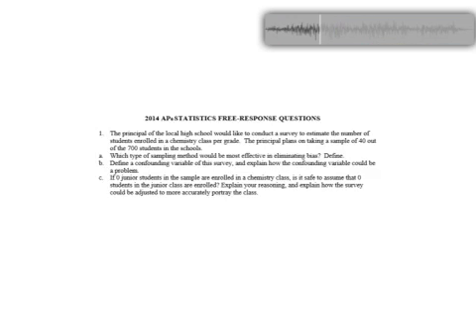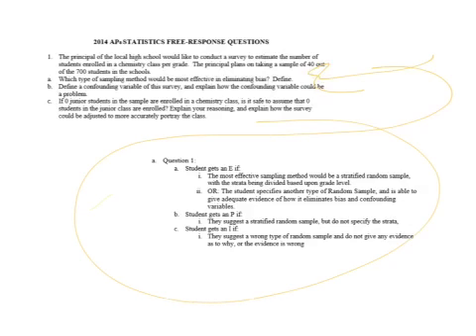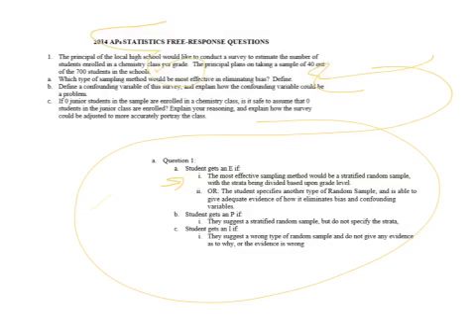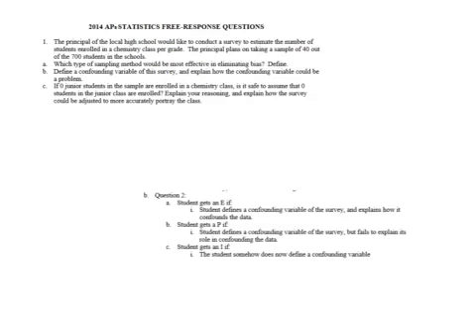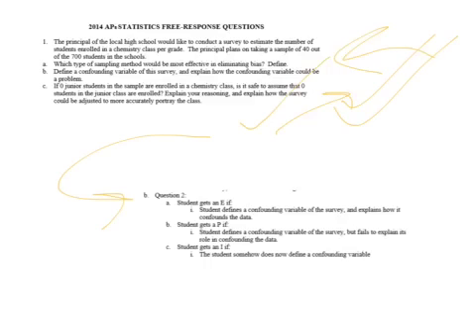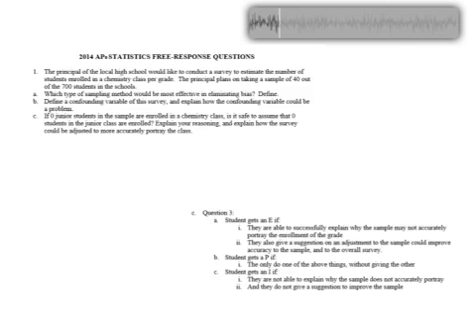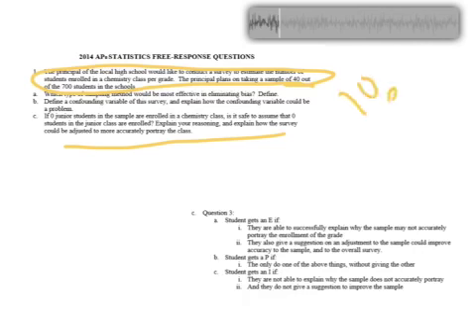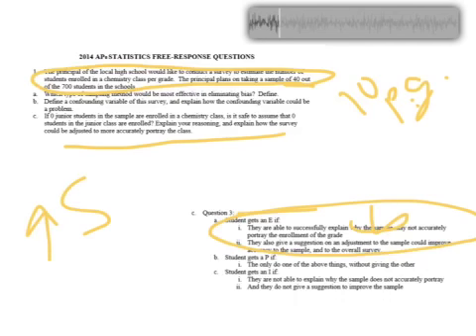Ethan and Ford FRQ